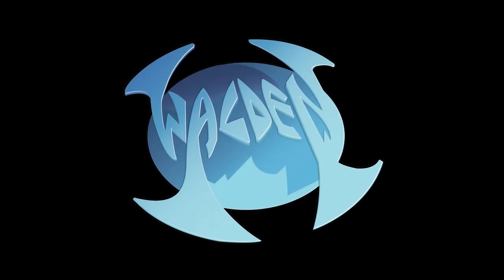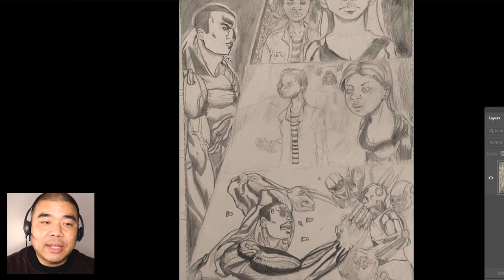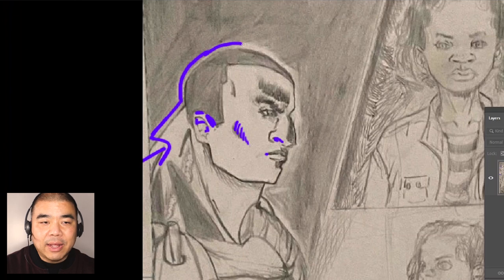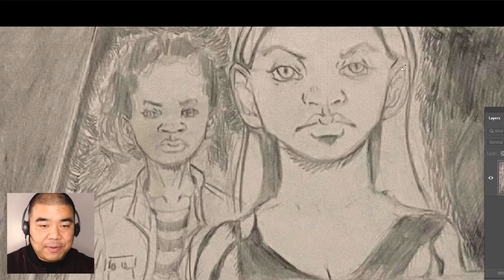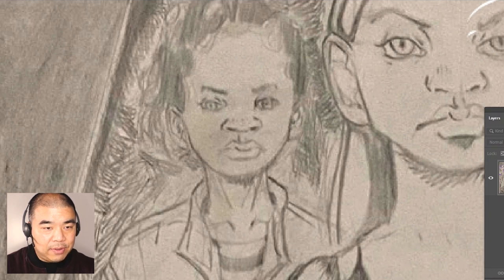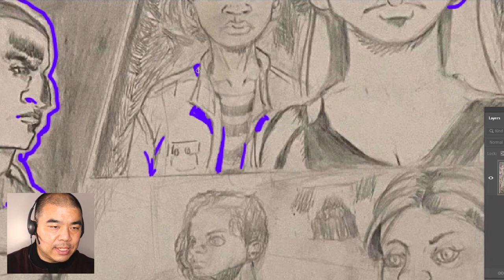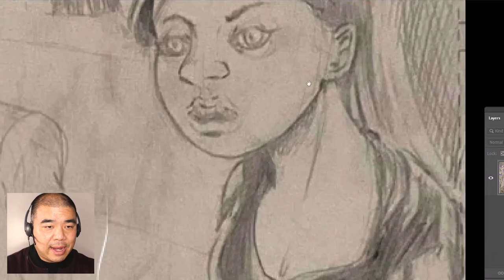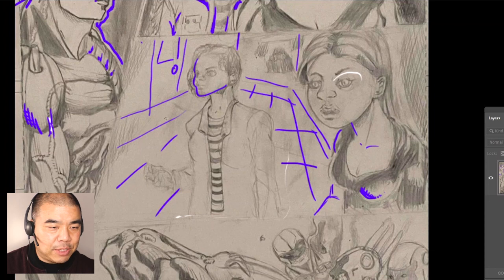Art Review Critique (14) by Professional Comic Book Artist Weapon X Hulk Wolverine Pencil art